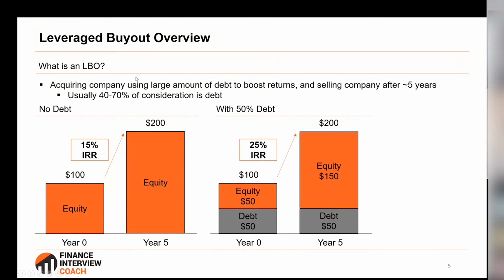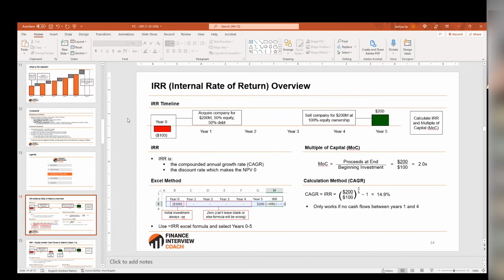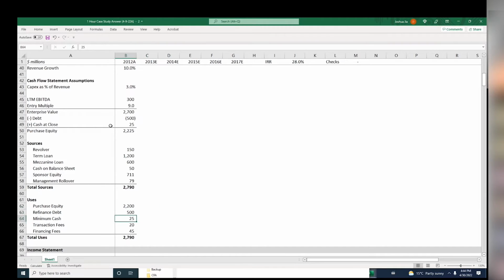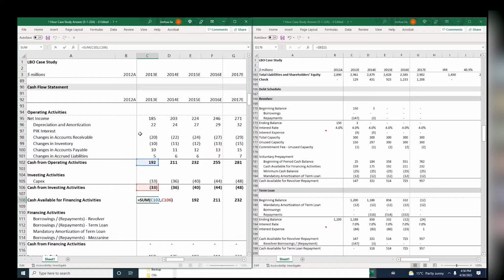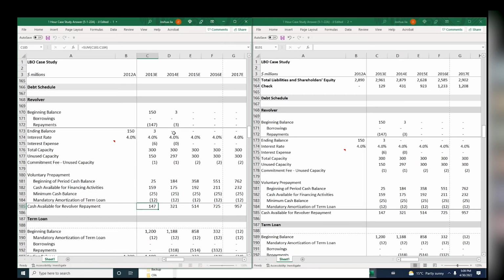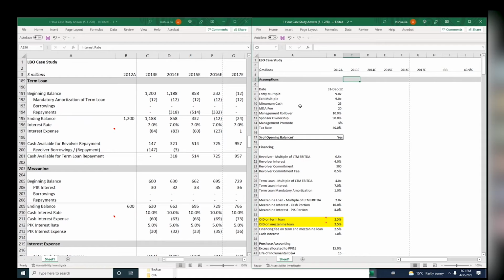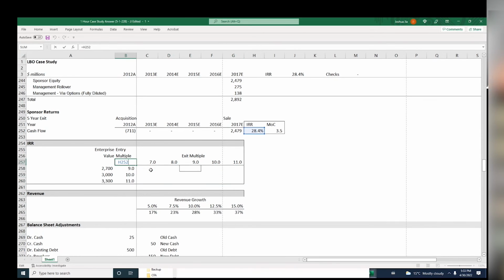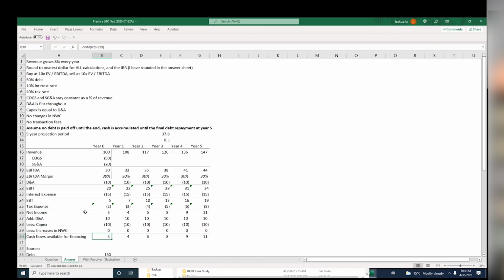3 Statement LBO Model - Quick Overview + Walkthrough - Finance Interview Coach + Apex Advisory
About me: My name is Josh Jia and I have 9 years of investment banking and private equity experience. Since founding Finance Interview Coach, I have helped place over 100 people in finance related roles at top banks like Goldman Sachs, Morgan Stanley, and JP Morgan, as well as top PE firms like Apollo, Onex, and Blackstone.

We also provide interview coaching for corporate development, equity research, hedge funds, venture capital, corporate / commercial banking, private debt, and FP&A.

If you'd like to learn more, check out my and sign up for a free consultation.

About Apex Advisory: Apex Advisory specializes in advising companies, venture capital funds, and private equity firms. Consultation services include financial modeling, investment memorandums, due diligence, strategy, and data science. for more information.